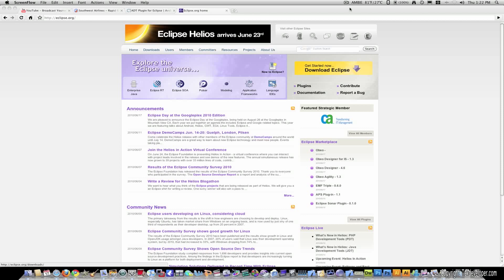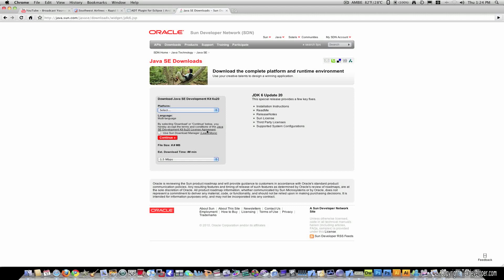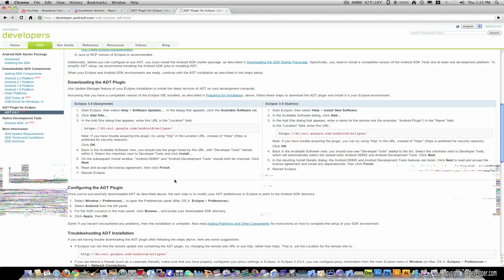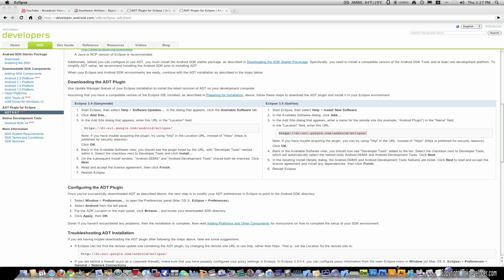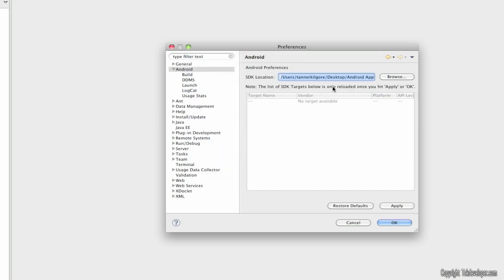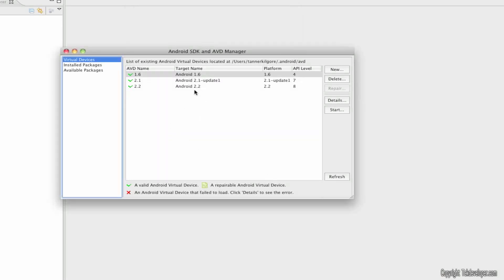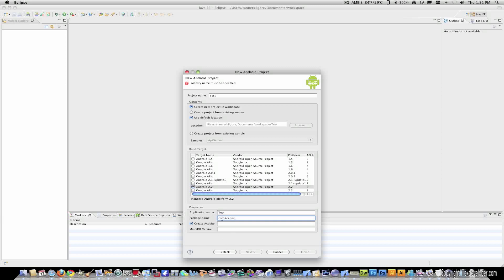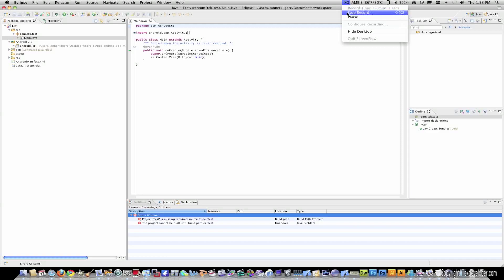Beginning Android Development: Setting Up Eclipse 1.0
In this tutorial you will learn how to set up eclipse and download all nessary programs and files to begin creating your own android apps.